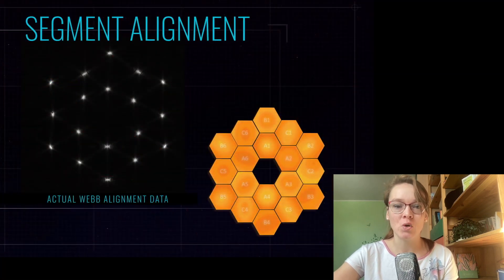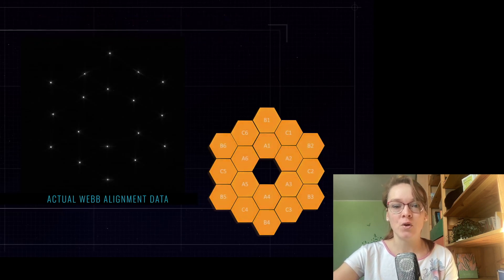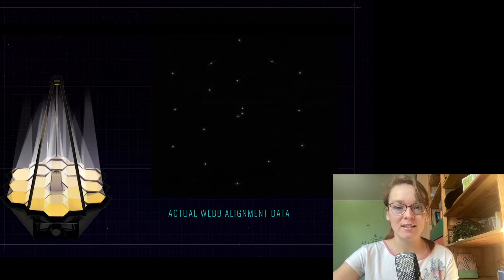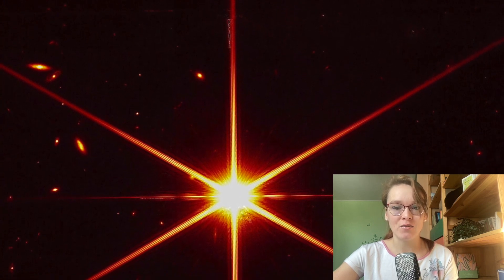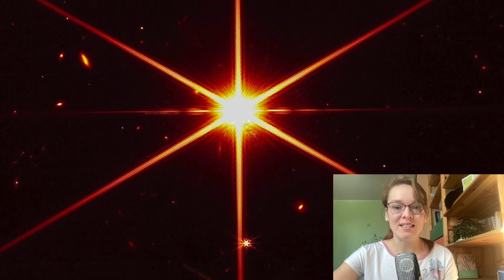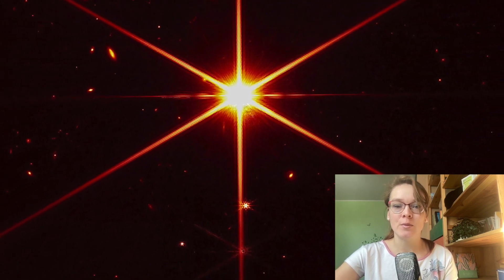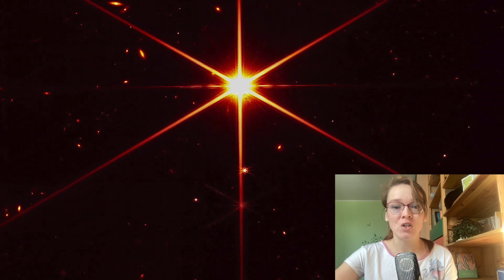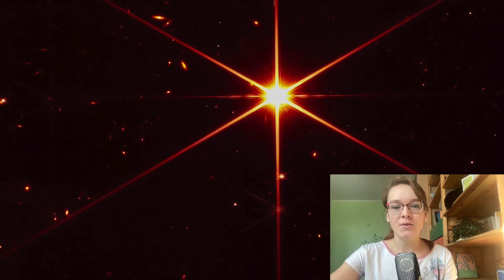James Webb released a spiky image of a faraway star with a thousands of ancient galaxies[space news]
NASA's new space telescope has gazed into the distant universe and shown perfect vision: a spiky image of a faraway star with a thousands of ancient galaxies.
The image released March 16 from the James Webb Space Telescope is a test shot—not an official science observation—to see how its 18 hexagonal mirrors worked together for a single coordinated image taken 1 million miles away from Earth. Officials said it worked better than expected.
Last month, NASA looked at a much closer star with 18 separate images from its mirror segments.
Scientists said they were giddy as they watched the latest test photos arrive. NASA's test image was aimed at a star 100 times fainter than the human eye can see—2,000 light-years away. A light-year is nearly 6 trillion miles (9.7 trillion kilometers).
The shape of Webb's mirrors and its filters made the shimmering star look more red and spiky but the background really stole the show.
"You can't help but see those thousands of galaxies behind it, it is really gorgeous," said Jane Rigby, Webb operations project scientist.
Those galaxies are several billions of years old. Eventually, scientists hope Webb will see so faraway and back in time that it will only be "a couple hundred million years after the Big Bang," she said.
The first science images won't come until late June or early July.